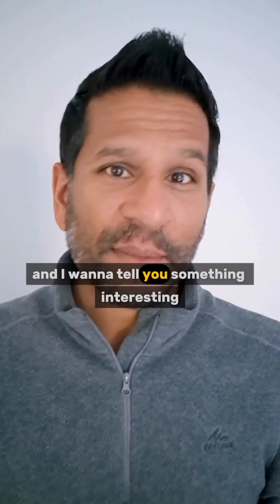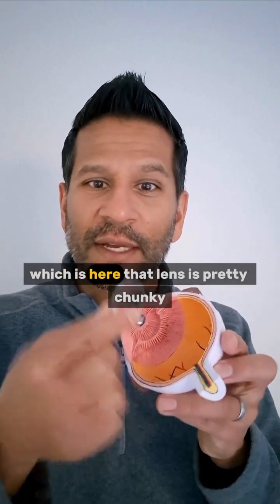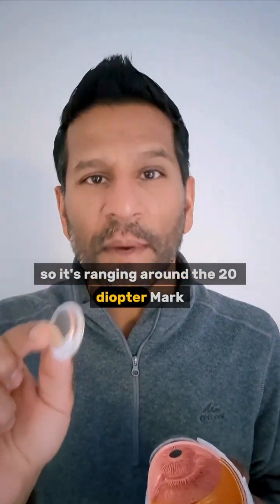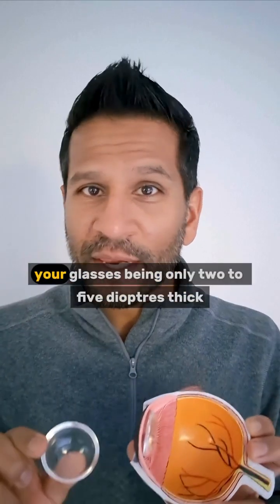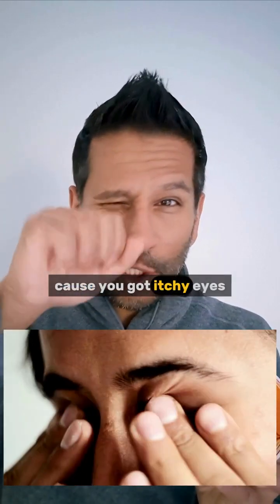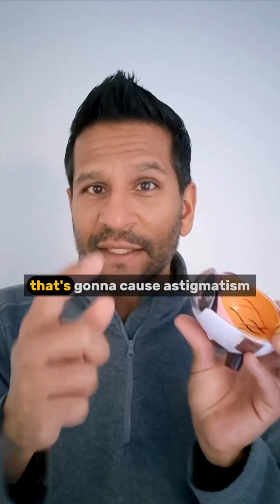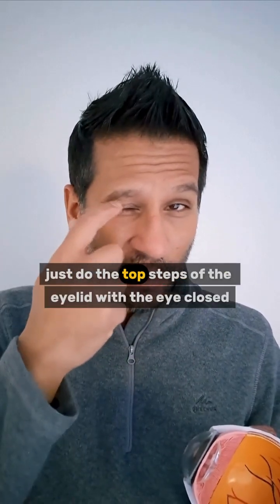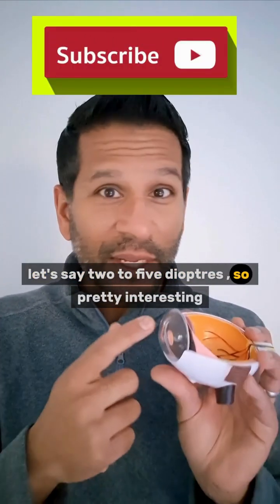Growing up nobody told me this Now I know why I got Astigmatism. Dont do this Astigmatism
Growing up nobody told me this: 𝗜 𝗺𝗼𝘀𝘁 𝗹𝗶𝗸𝗲𝗹𝘆 𝘄𝗼𝘂𝗹𝗱𝗻'𝘁 𝗵𝗮𝘃𝗲 𝗻𝗲𝗲𝗱𝗲𝗱 𝗴𝗹𝗮𝘀𝘀𝗲𝘀 𝗶𝗳 𝗜 𝗸𝗻𝗲𝘄 𝘁𝗵𝗶𝘀:

How did I get Astigmatism? What can I do to stop it getting worse? We answer that question in this video.